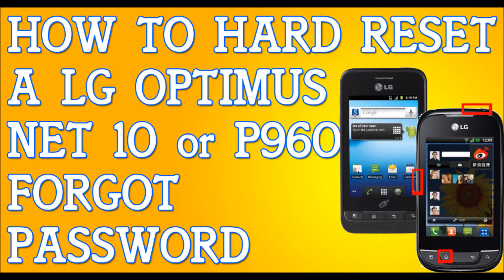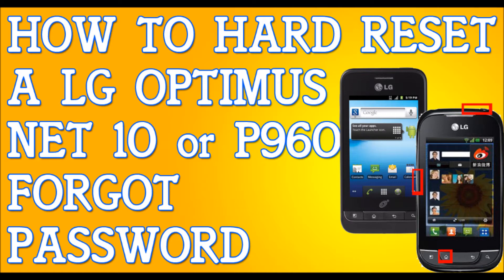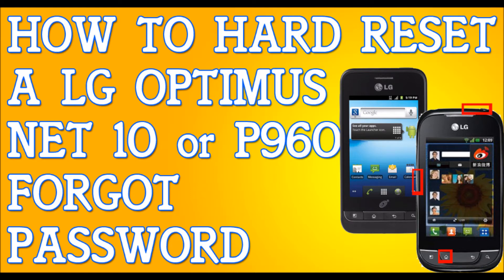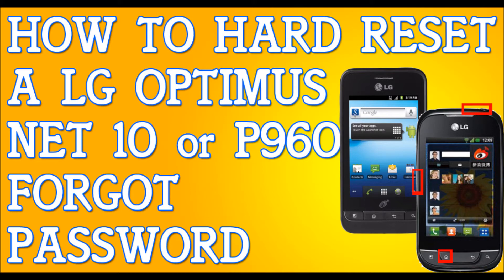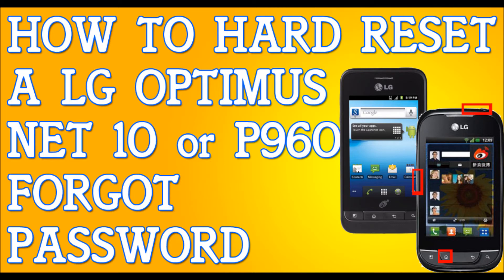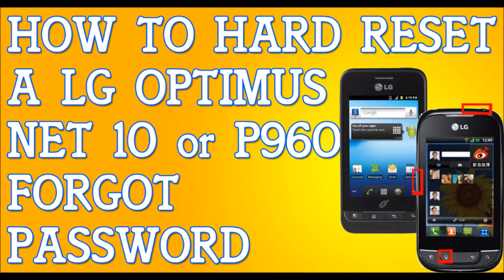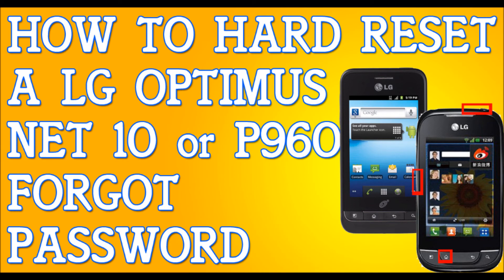Forgot Password LG Optimus Net 10 P690 How To Hard Reset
Forgot Password fix. This video will show you how to restore your phone back to default settings if you've forgotten your pattern lock. This bypass will erase and wipe everything off your cell phone. Lock screen Android cellphone